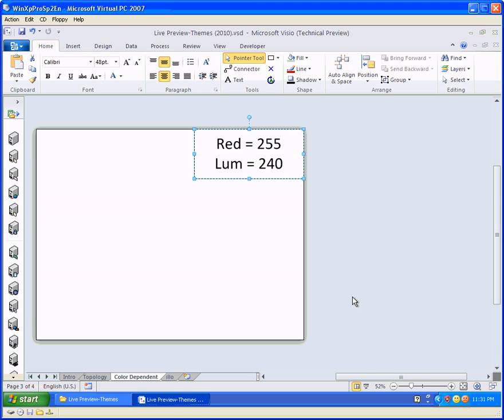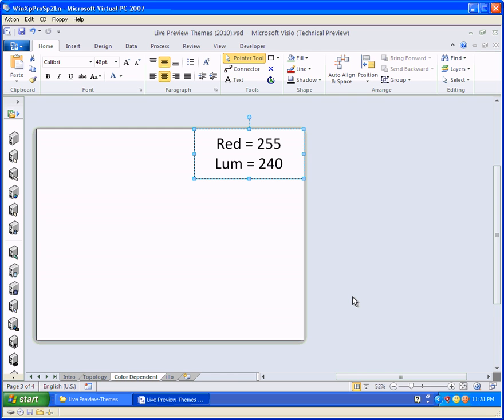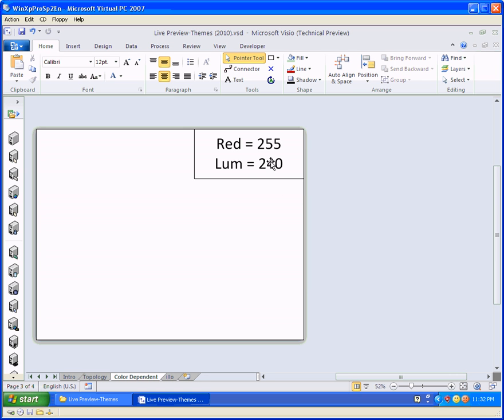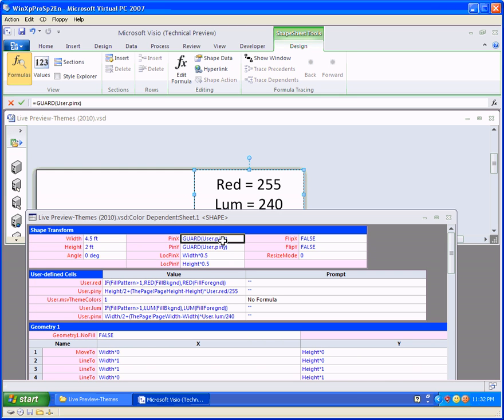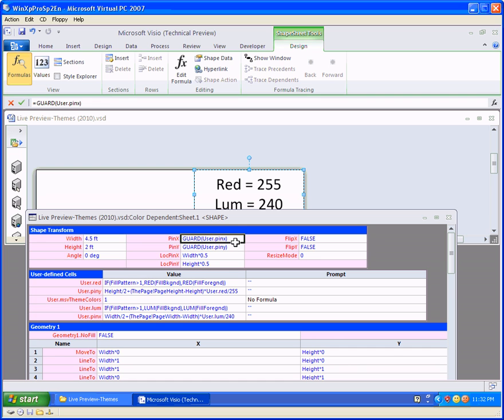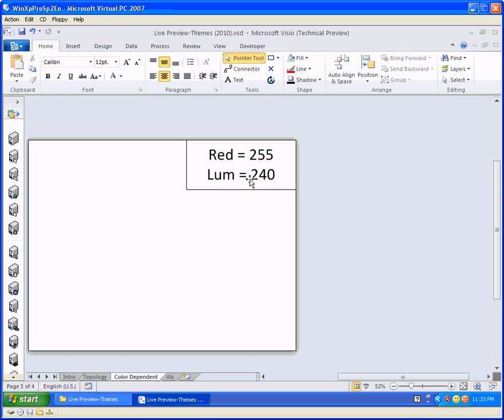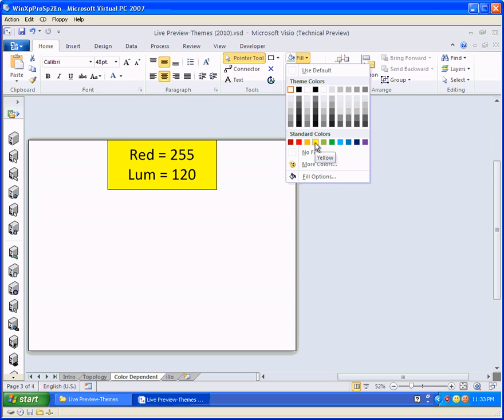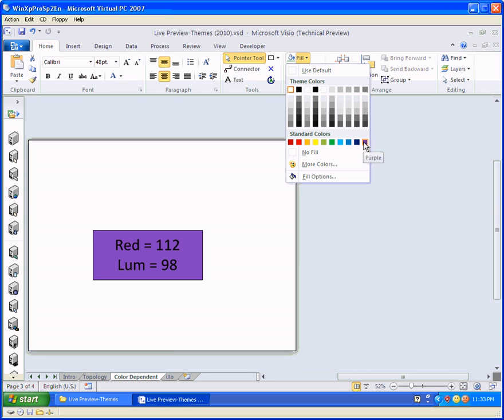Visio 2010 Live Preview - Formatting & the ShapeSheet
Visio 2010's live preview features are great when you want to test out new line, fill and text attributes. But what happens if you've created SmartShapes whose looks or orientation depend on formatting?